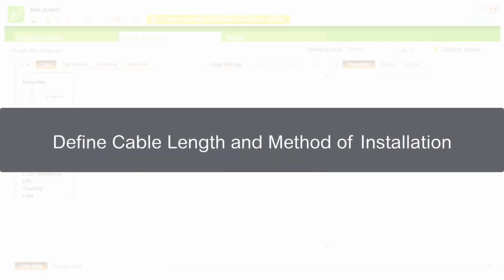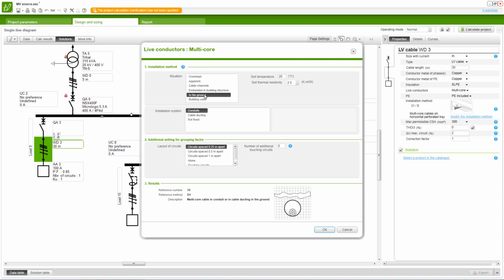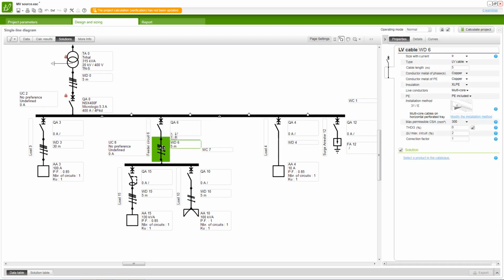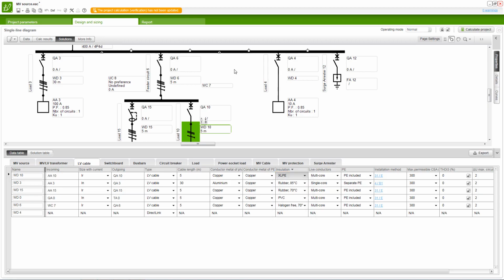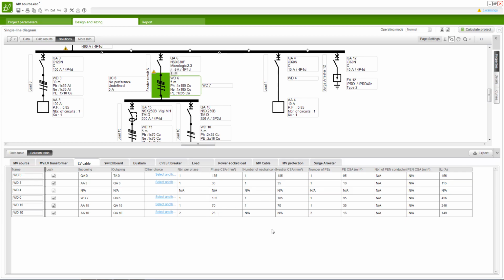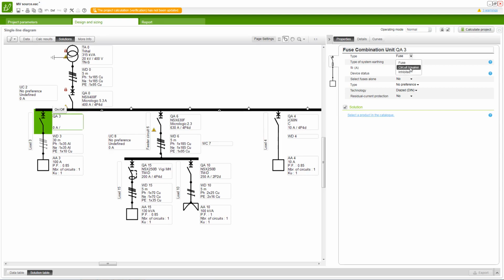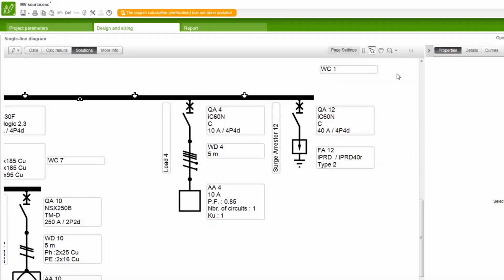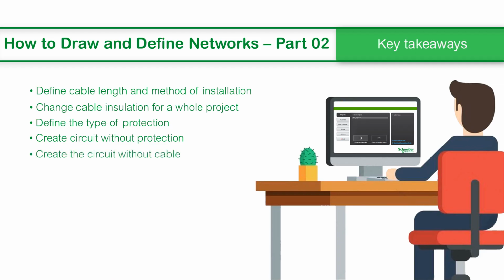Ecodial Part 2 Schneider Electric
How to Draw & Define Networks using EcoStruxure Power Design
Part 2   Schneider Electric